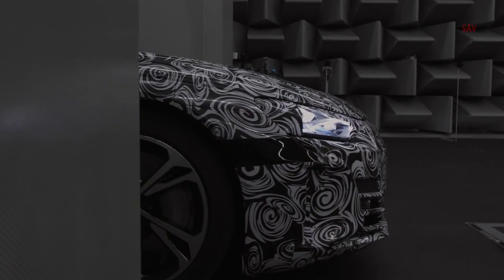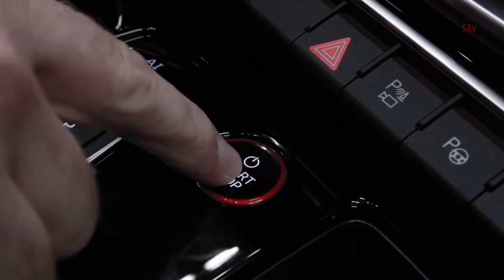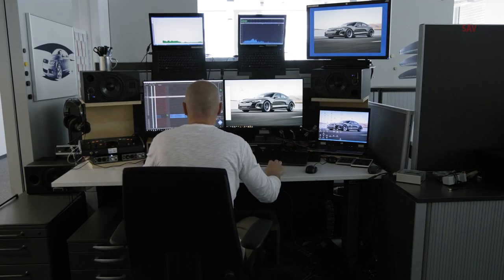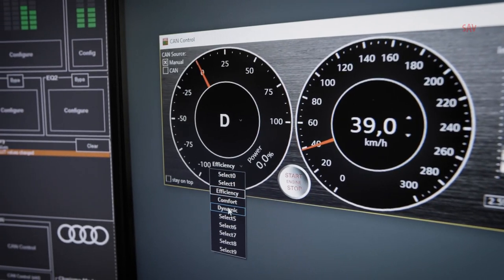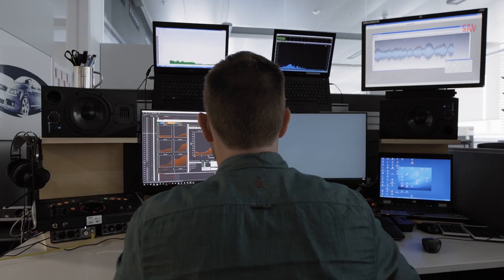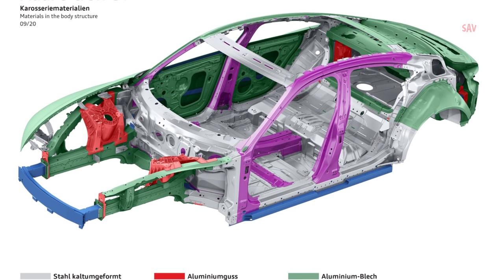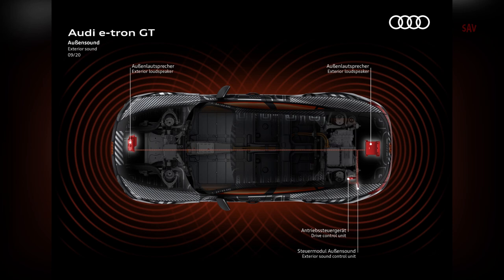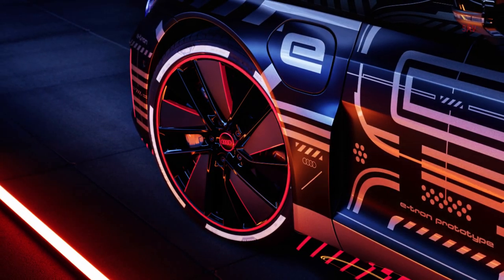Development of the e-sound for the Audi e tron GT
Sound of Audi e-tron GT, Development of the e sound for the Audi e tron GT
The e-sound of the Audi e-tron GT
Whether it’s quality, design or technical characteristics – the Audi e-tron GT is a car packed with all the passion of Audi. This also applies to the sound of the electrically powered Gran Turismo. Engineers Rudolf Halbmeir and Stephan Gsell conceived and designed the progressive electronic sound – on the computer, in the sound laboratory, inside the moving car, and in customer studies.

As with every electric car, the e-tron GT also features the statutory acoustic vehicle alerting system (AVAS), although embedded within a broader acoustic spectrum. A loudspeaker fitted in the front of the vehicle emits the AVAS sound. For customers ordering the optional sound package, a second, large loudspeaker is added in the rear. In parallel, two loudspeakers in the interior provide an emotional sound experience. Two control units continuously remix the e-tron GT sound based on variables such as speed or accelerator position. The Audi drive select system allows drivers to set whether and how intensively they wish to experience the sound.

Do you want to hear the Audi e-tron GT too?

Facts and figures
Production

Production of the Audi e-tron GT at Audi Böllinger Höfe, which opened in 2014 at the Neckarsulm site; expansion and conversion 2019; new virtual planning methods
Head of Production Wolfgang Schanz: “Here, we are bringing a unique combination of craftsmanship and smart factory technology to life”
The body shop for the e-tron GT is around 85 percent automated; ten stations with a total of 34 robots
Optimum area management with a body assembly line along which each body passes twice; two-way framer combines multiple manufacturing steps on limited floorspace
Correlation-free inline measurement is a new technology offering the highest precision, with a maximum possible deviation of just +/-0.20 millimeters
The joint assembly line for Audi e-tron GT and Audi R8 despite their different technology concepts is unique in the Volkswagen Group
Different conveyor technologies on the assembly line: 20 driverless transport vehicles, new electrically powered overhead conveyor rail, autonomous transfer station
Human-robot cooperation for bonding the front and rear windows
Customized assembly aids from the 3D printer based on employee ideas
e-sound

Development of the e-sound for the Audi e-tron GT with musical creativity and technical competence; designed on the computer, in the sound laboratory, and in the car
32 individual sound elements; weighted and modulated based on drive management data
Optional sound package: two control units in the luggage compartment, two external loudspeakers on the car and two internal loudspeakers in the rear doors
Sound characteristics can be adjusted across multiple stages using Audi drive select

❗️How-To Complete a $6,580.00 Paint Job for Under $200!